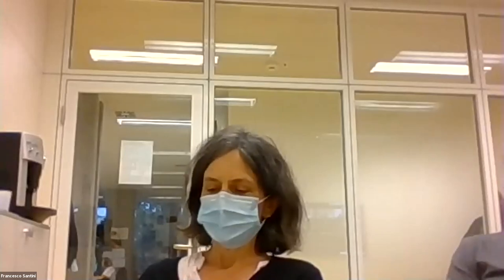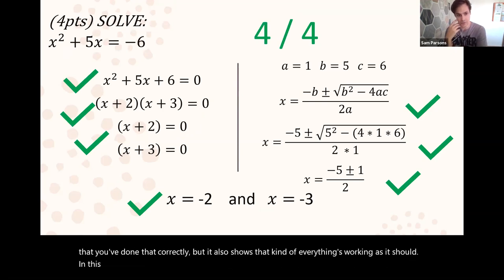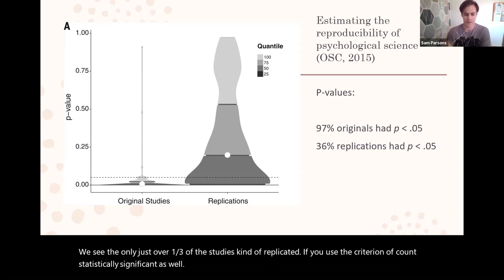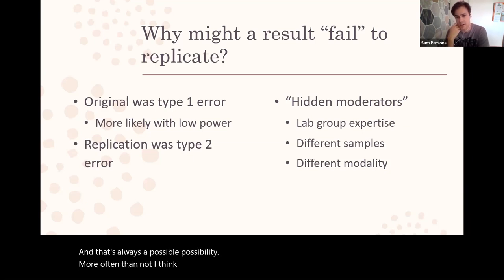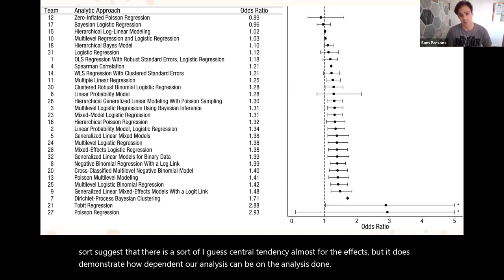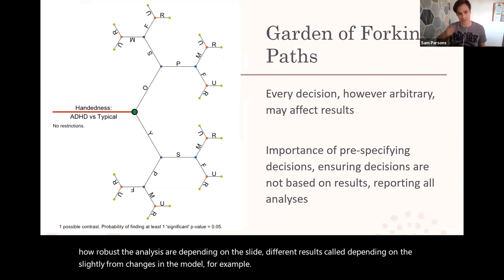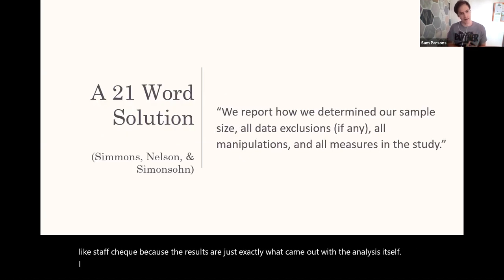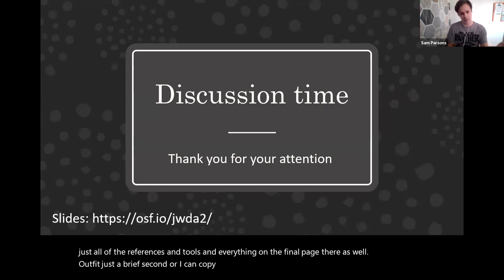Open Science Basel #2: Sam Parsons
Second lecture of the Open Science Seminar Series at the University of Basel. Sam Parsons: "Replicability and Reproducibility".